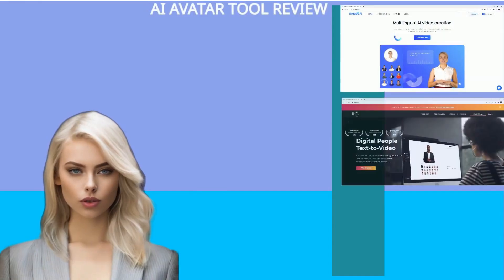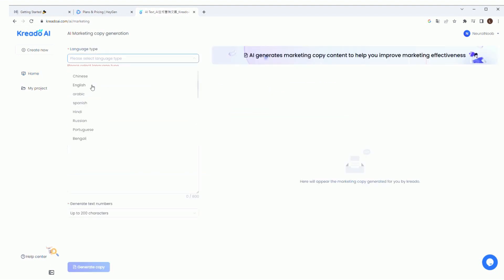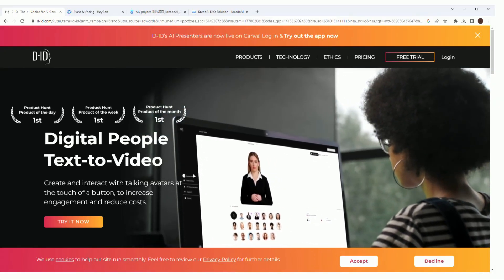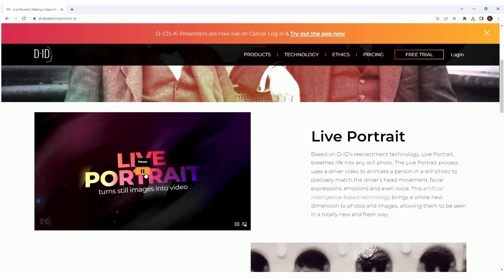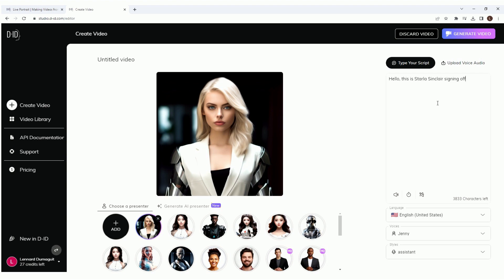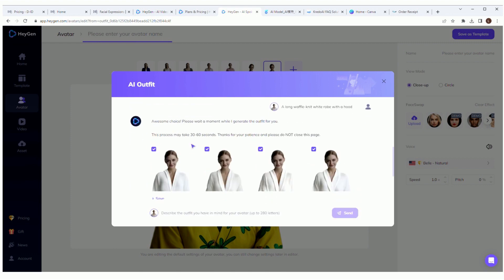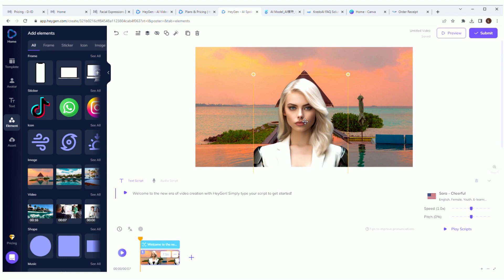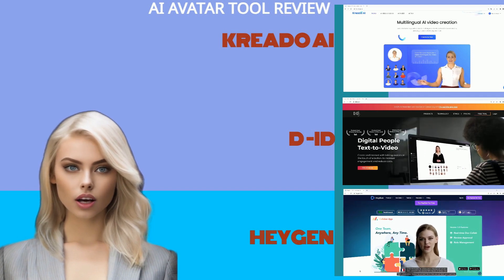The Ultimate Guide to AI Avatar Tools: Kreado AI, D-ID, and HeyGen Review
In this video, we take a close look at three leading AI avatar tools: Kreado AI, D-ID, and HeyGen. AI Avatars have many uses such as social media, marketing, and content creation. The video will explain the differences between each you so that you can make an informed decision and choose the right tool for you.